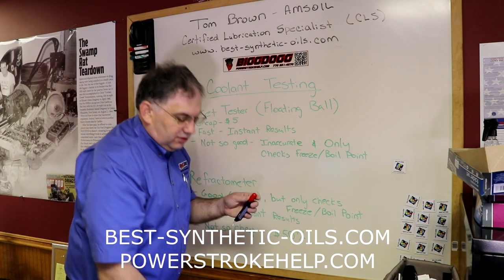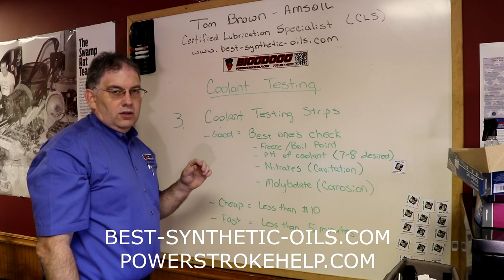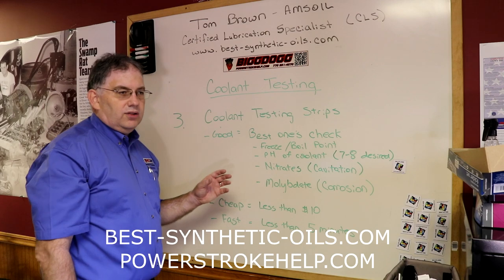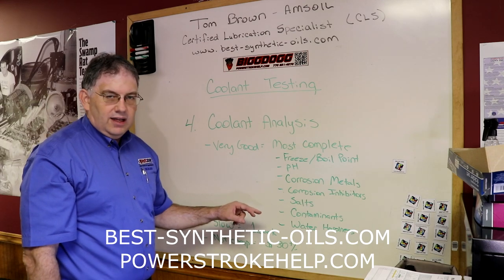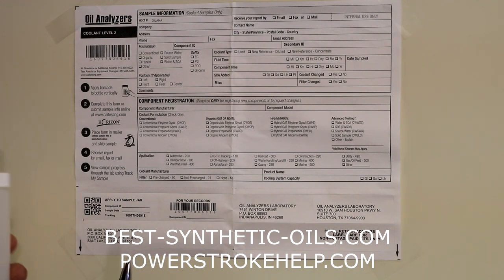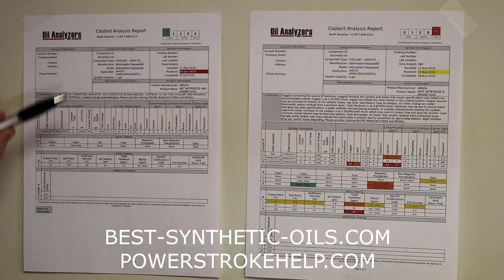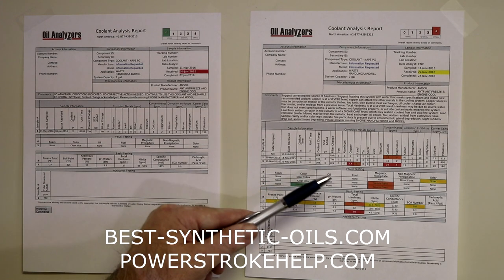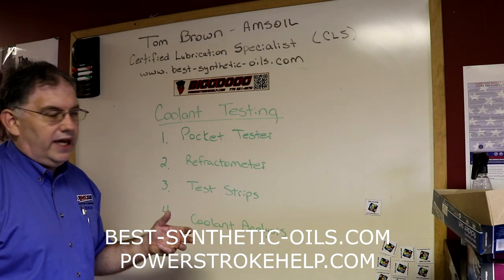COOLANT ANALYSIS FOR YOUR POWERSTROKE